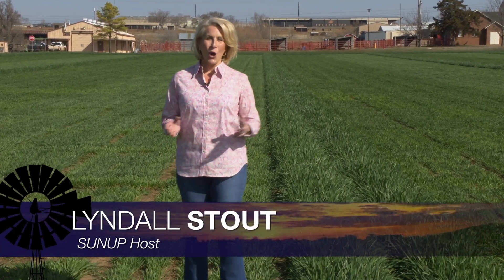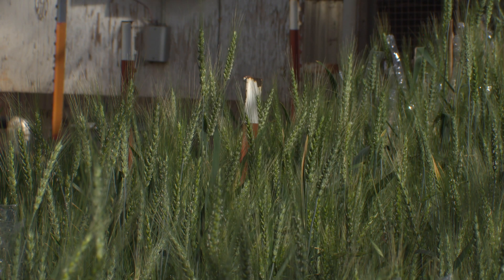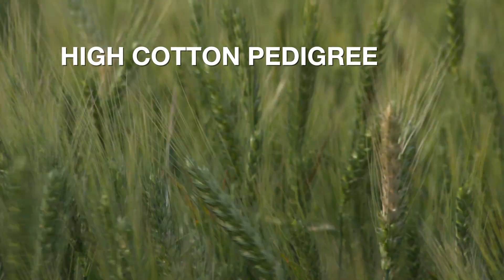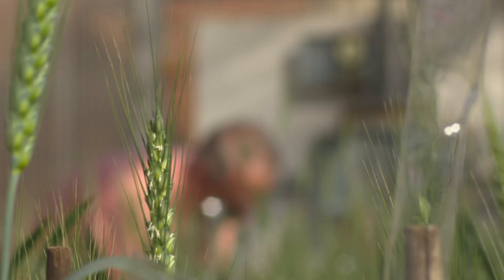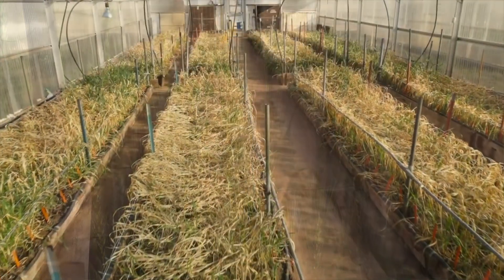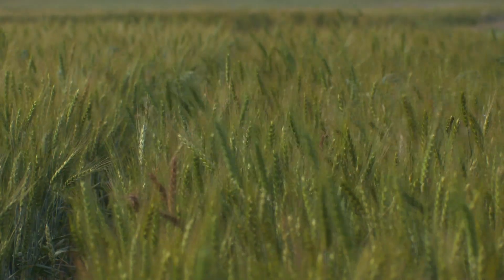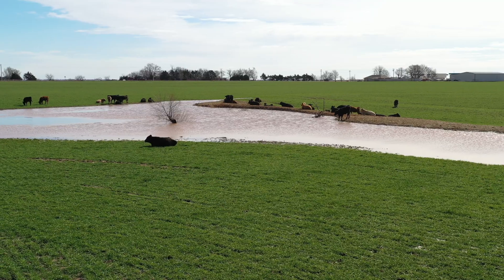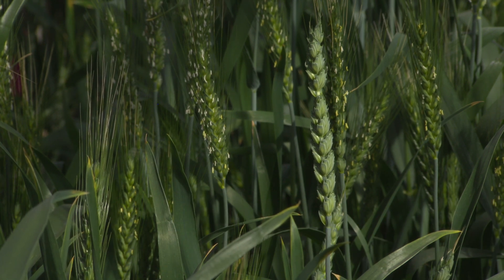High Cotton: Oklahoma State University's New Hard Red Winter Wheat Variety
Dr. Brett Carver, Regents Professor and Wheat Genetics Chair at Oklahoma State University, discusses High Cotton, the university's newly-released hard red winter wheat variety. Wheat is the number one crop grown in the state.

Learn more about OSU's wheat programs, the wheat improvement team and find resources for producers or by contacting your local, county OSU Extension office.

SUNUP is a production of the Division of Agricultural Sciences & Natural Resources at Oklahoma State University.